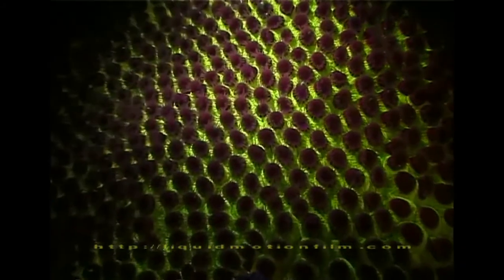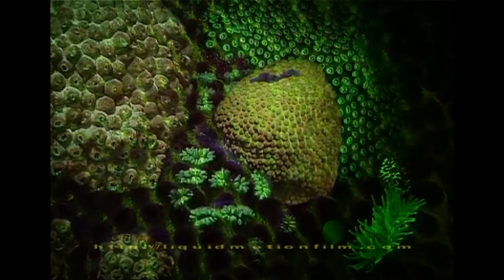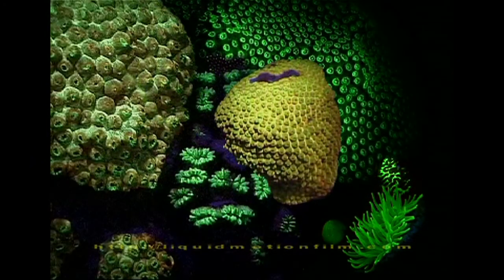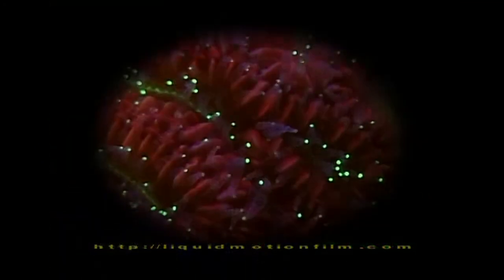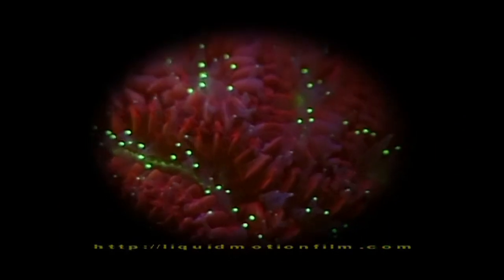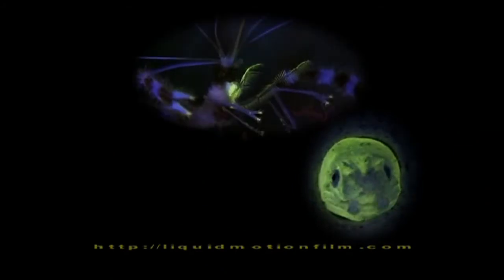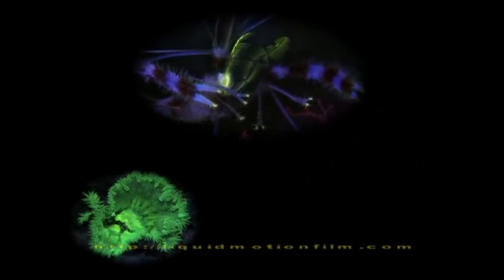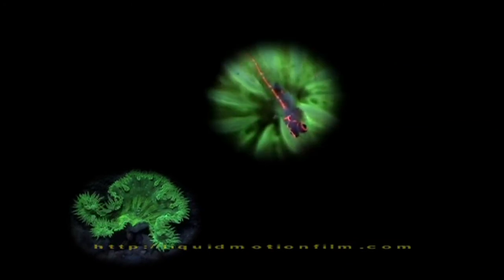'More Fluo' by Liquid Motion Film (National Geographic underwater series extract)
Fluorescence is the absorption of one wavelength, or colour, and the reemission of another. In a world where communication is ruled by colour display, marine animals have adapted to the underwater blues, by changing colour themselves - and, by changing colour, ITSELF. "The odds of you going in the water and finding something - you might not be aware of it - but the odds of you finding something, seeing some animal fluorescing, that no-one else in the history of the universe has ever seen is probably over ninety percent! Anywhere in the world. Simply because so few people have done this"... (Dr Charles Mazel, Nightsea)

At the forefront of Marine Science, Award Winning underwater documentary films about marine life & animal behaviour. LIQUID MOTION FILM is an internationally acclaimed, multi award-winning Film Production company, Leader in the field of high-end underwater cinematography and Producer of choice for the worlds most prestigious TV broadcasters.